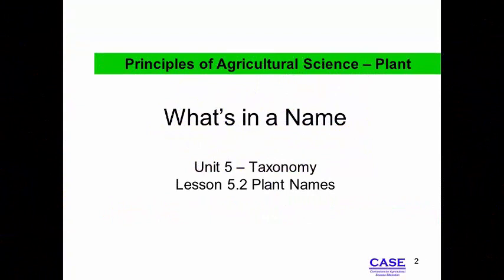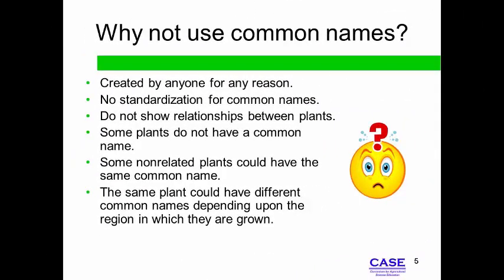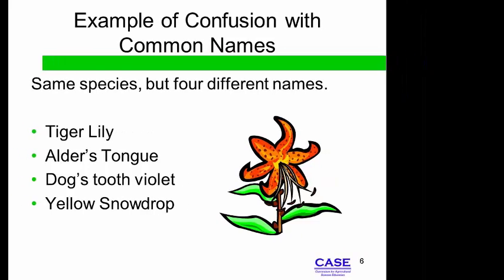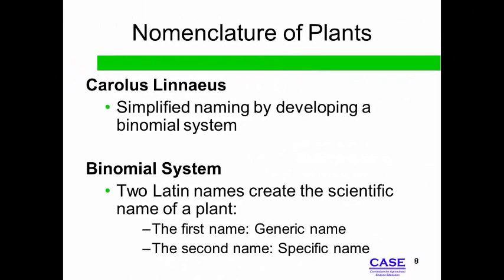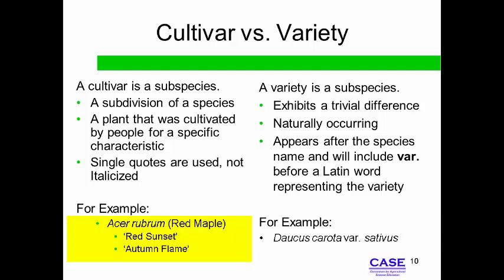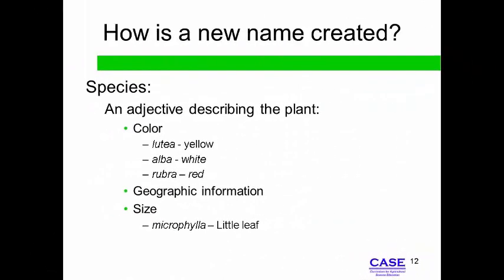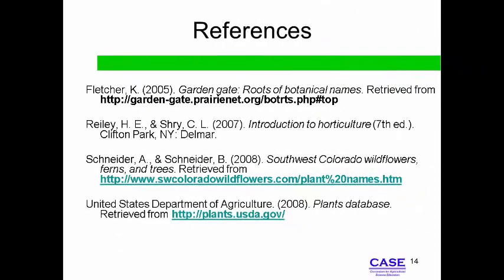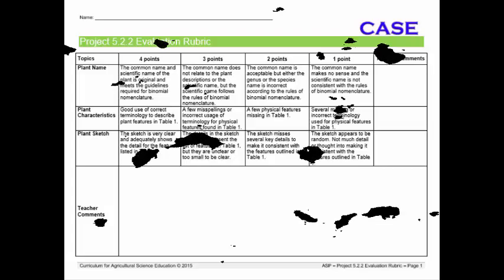ASP - What's in a Name?